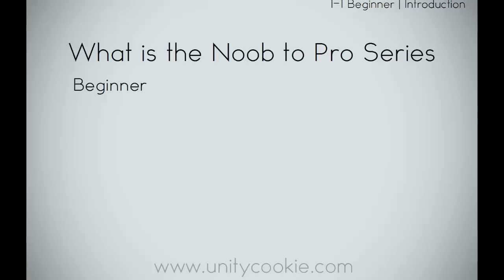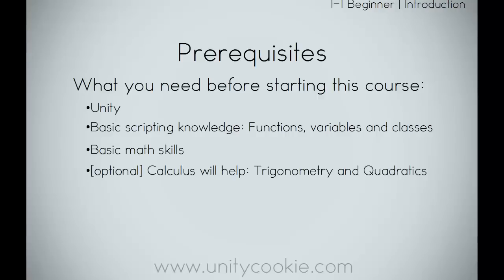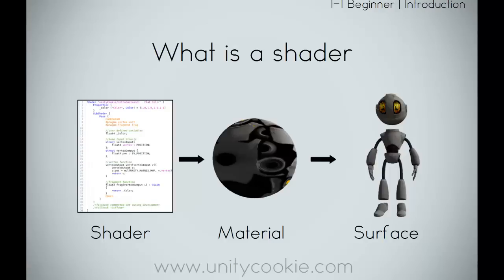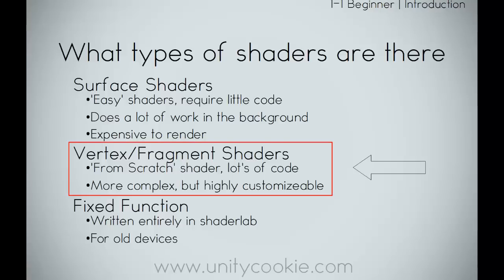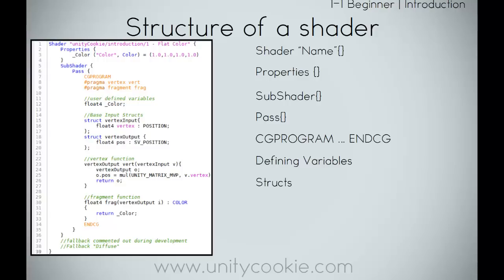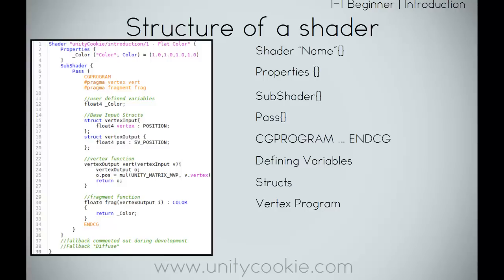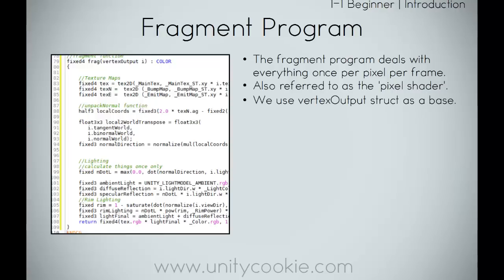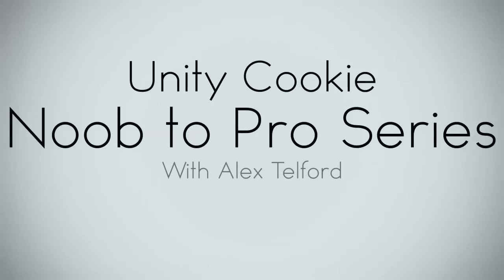Fundamentals - 1 Theory - Noob to Pro Unity Shader Writing in Unity 4 beginner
In this video you will get a theory breakdown on shaderwriting